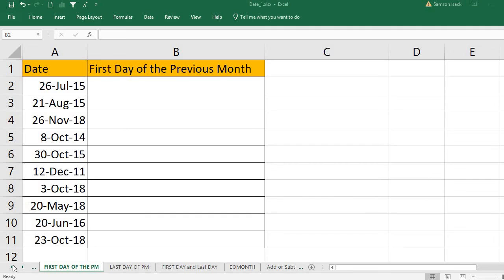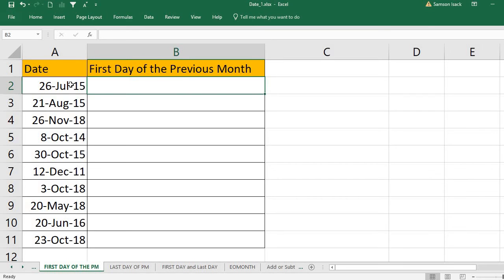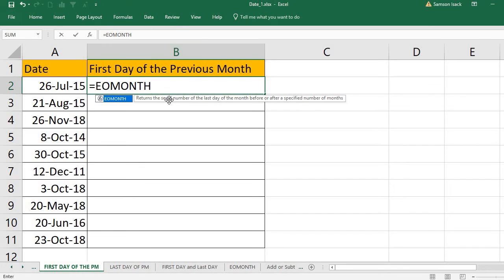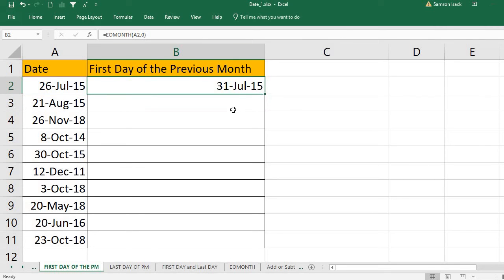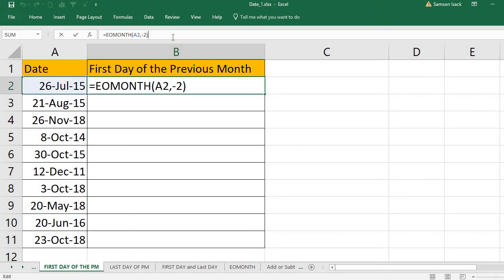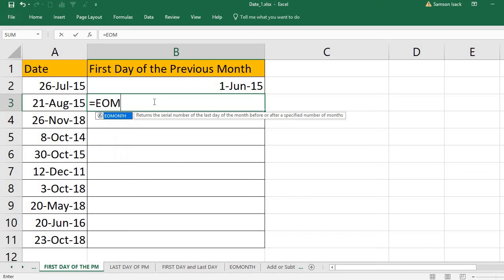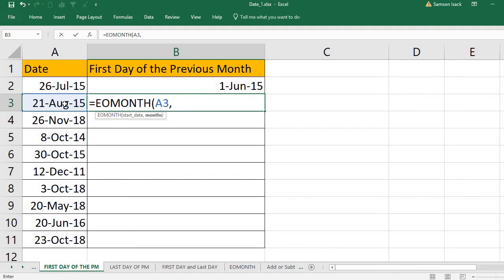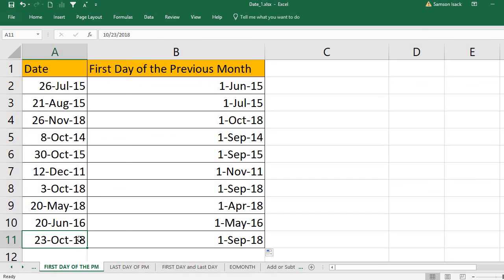EXCEL: How to find First Day of Last Month for a given date in excel